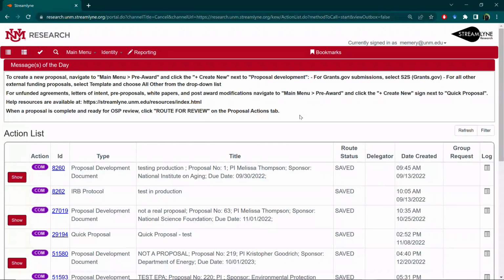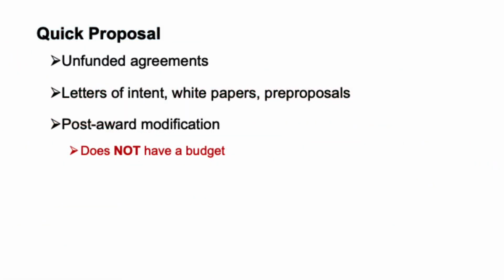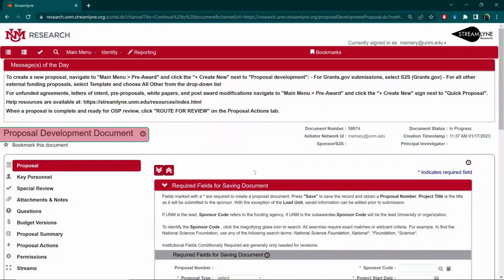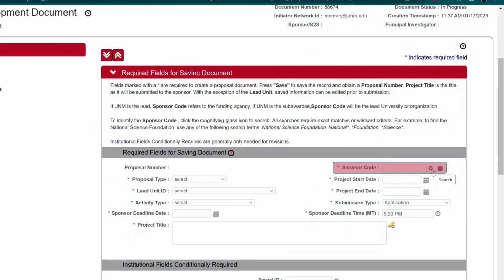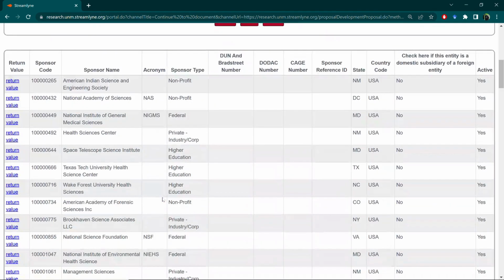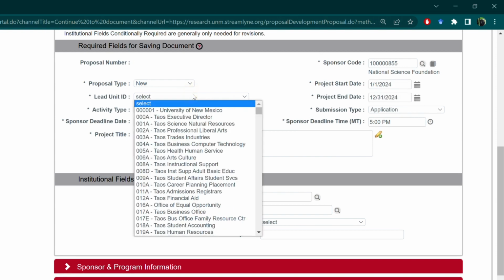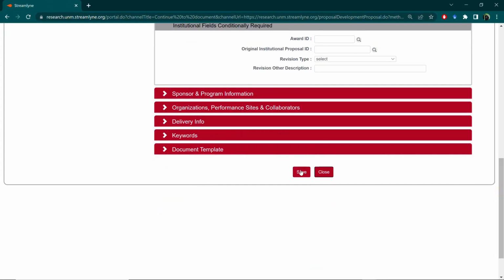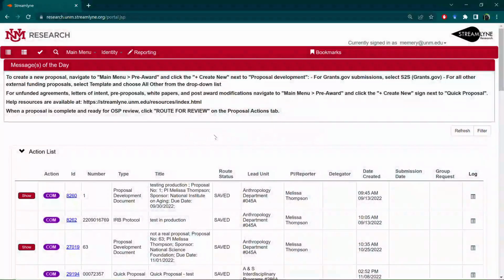Proposal First Steps 111923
Table of Contents:

00:20 - Action List - Streamlyne Dashboard
00:43 - Proposal Types
00:50 - Quick Proposal
01:11 - All Proposals
01:29 - Proposal Development Document
01:35 - Required Fields for Saving Document
01:53 - Sponsor Lookup
02:22 - Wildcard Search Terms
03:27 - Lead Unit ID
03:48 - Save Document
03:54 - Proposal Number
04:07 - Exit Proposal